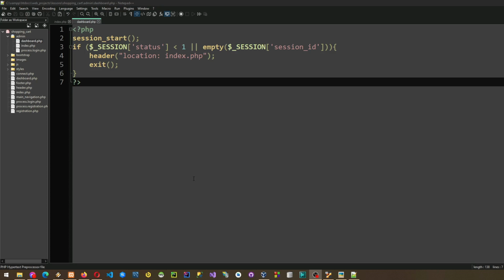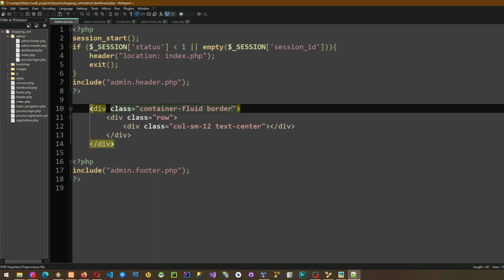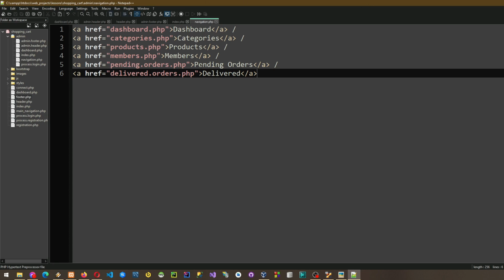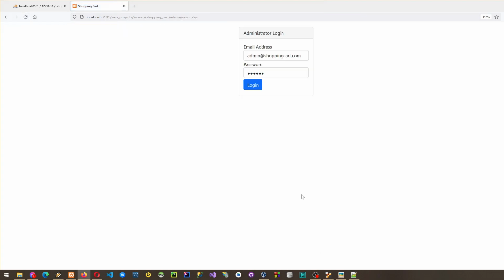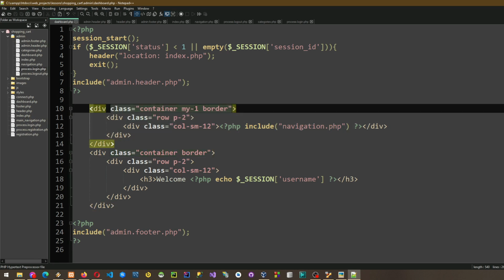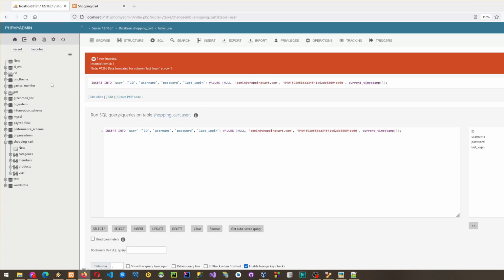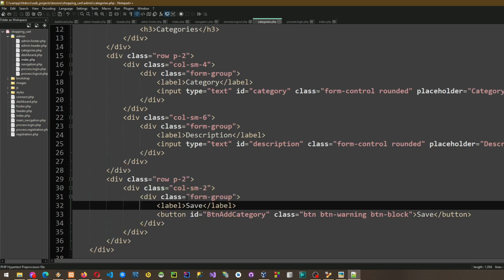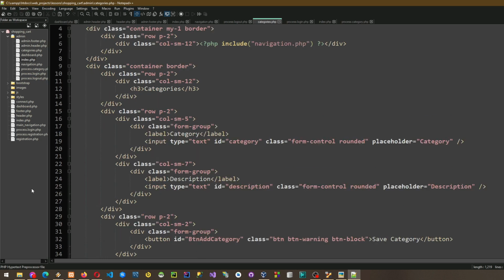PART 10 | UI DESIGN FOR CATEGORY SECTION OF THE ADMINISTRATOR ACCOUNT | PHP SHOPPING CART TUTORIALS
PART 10: DESIGNING THE CATEGORY SECTION FOR THE ADMINISTRATOR ACCOUNT

In this tutorial, we will be learning how to add the categories section for our shopping cart. We will first be doing the layout so that we can see how it will look before doing the actual interaction between the UI and the database.